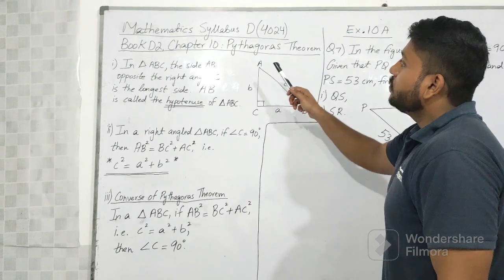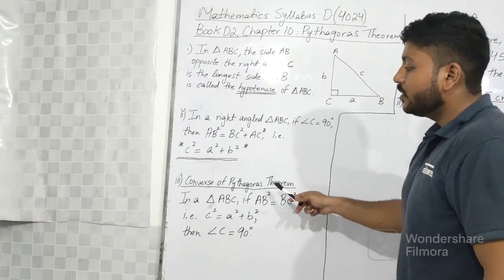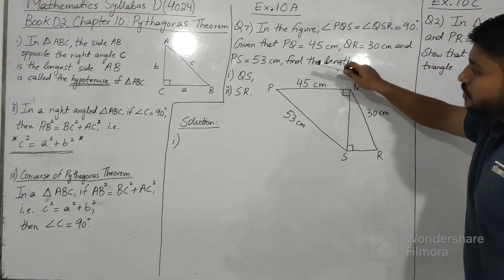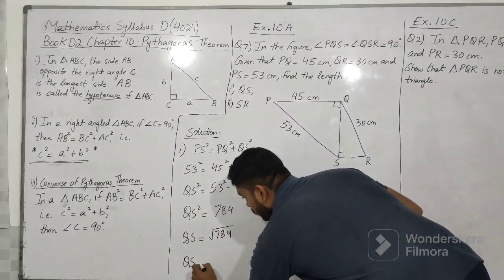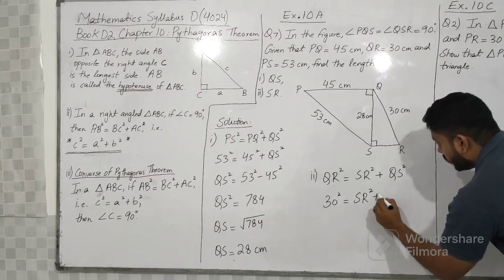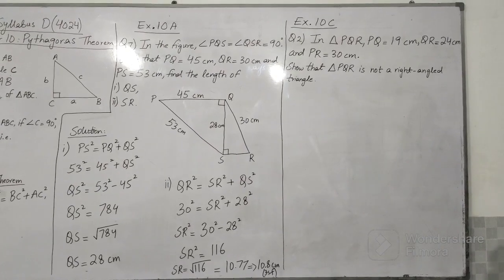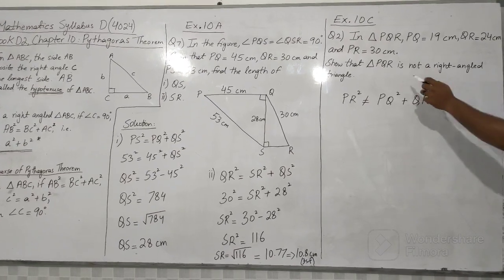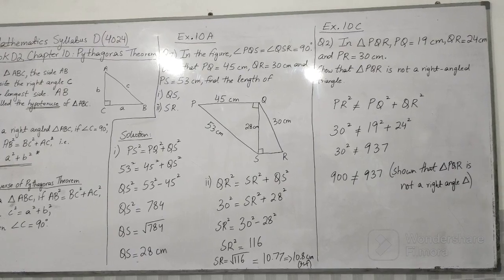Pythagoras Theorem Explained | Mathematics Syllabus D2 | Chapter 10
This channel provides quality education to students studying across the globe through explanation of difficult & complex concepts using simple and easy techniques in order to enable clear understanding of students.